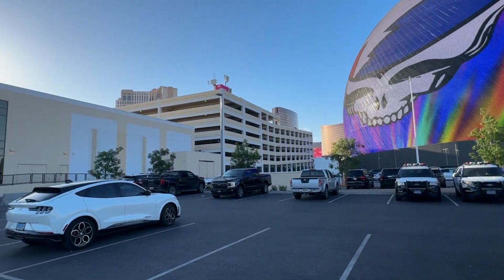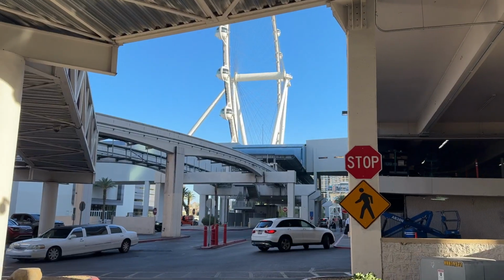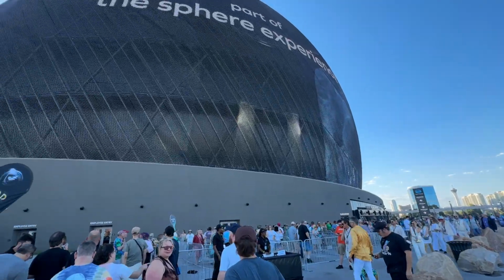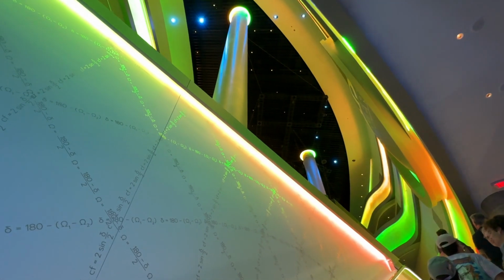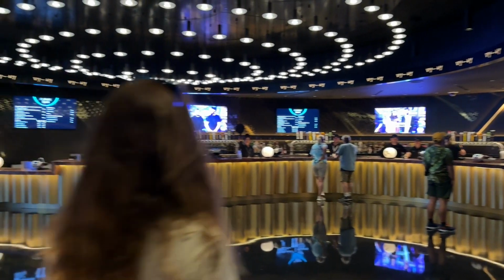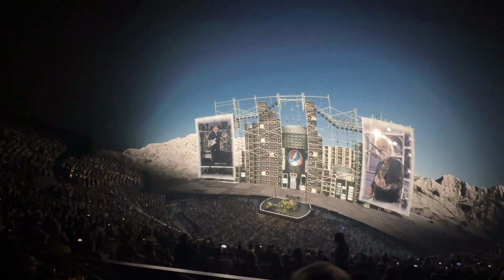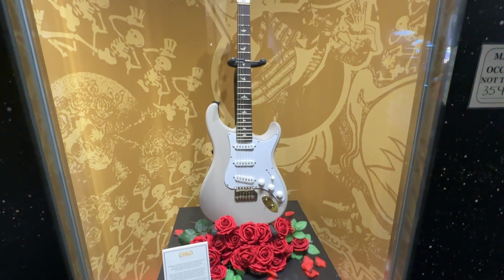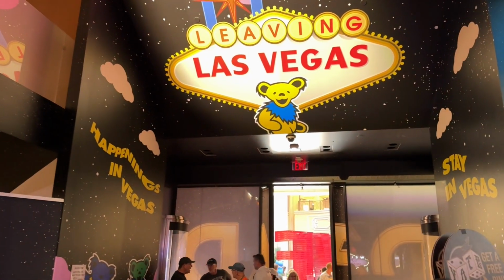Las Vegas Sphere - Tips & Tricks For Visiting with Hyde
Join Hyde as he shows you around the sphere in las vegas nevada.  Right now the las vegas sphere is home to the dead and company concert.

The Legend @inthelooplegend
Hyde @onlinehyde
Ranger @parkblotter

Untapped: DrewTheIntern